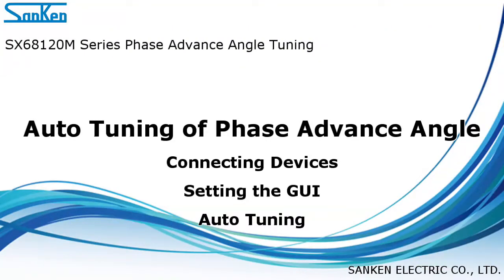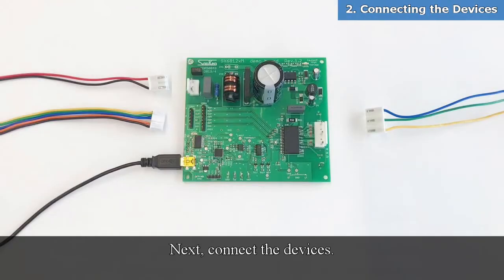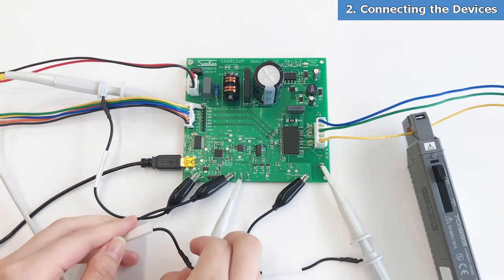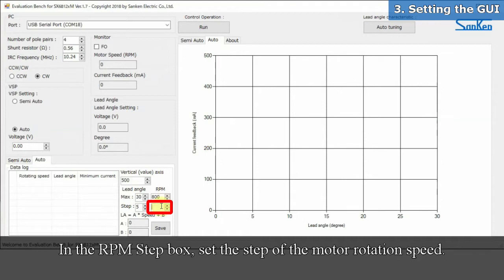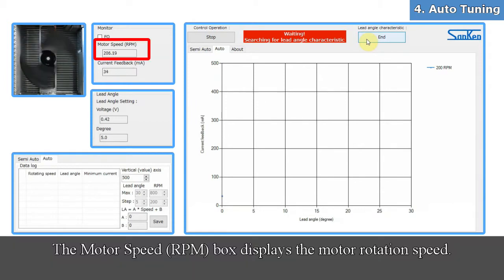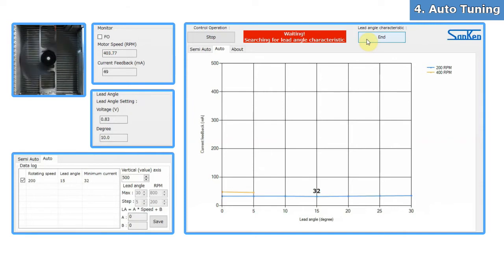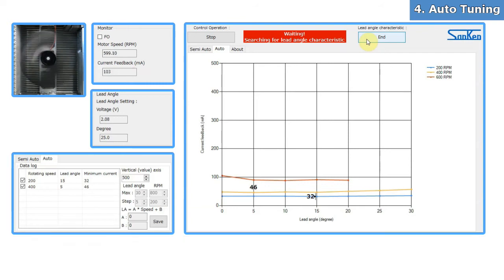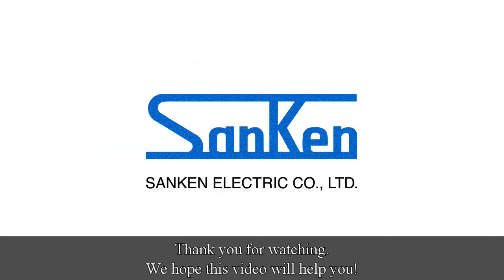[SX68120M] Phase Advance Angle Tuning Video 3: Auto Tuning [Sanken Electric]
This video shows how to tune a phase advance angle automatically using the demo board with our SX68120M series.

0:00 Introduction
1:11 Connecting the devices
2:22 Setting the GUI
3:53 Auto tuning